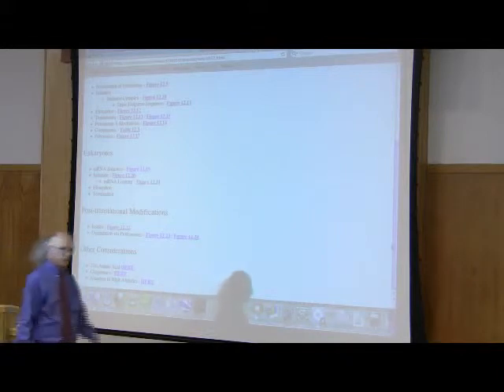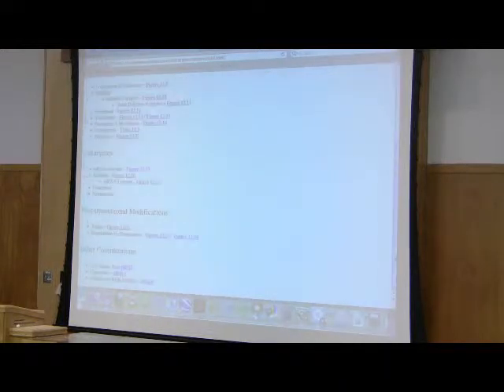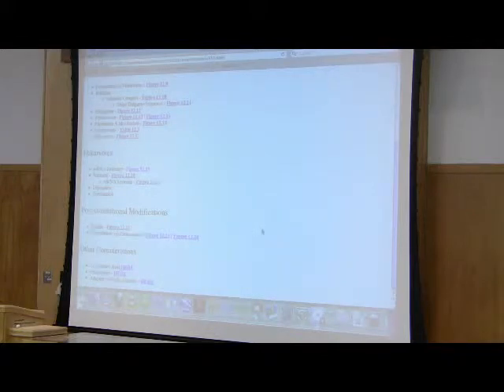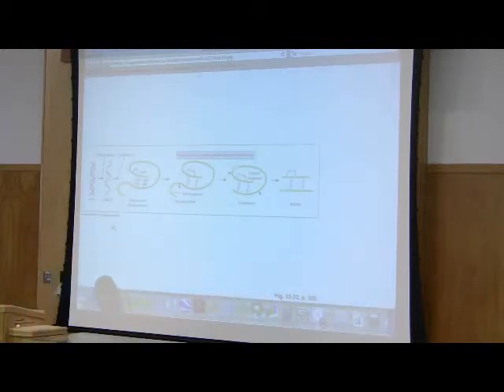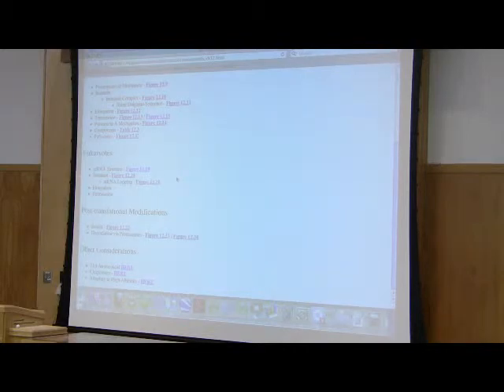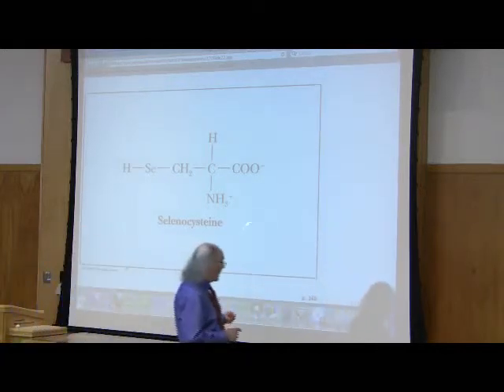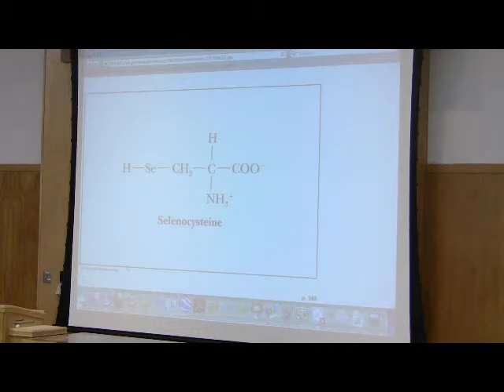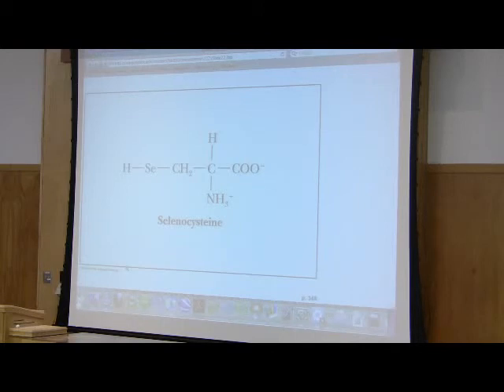Protein Synthesis (Translation) by Kevin Ahern, Part 6 of 7